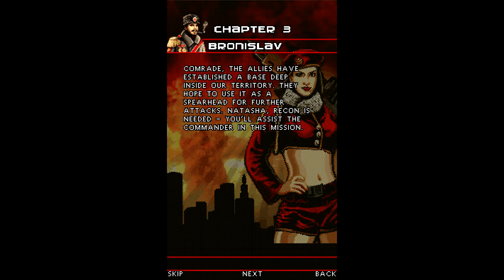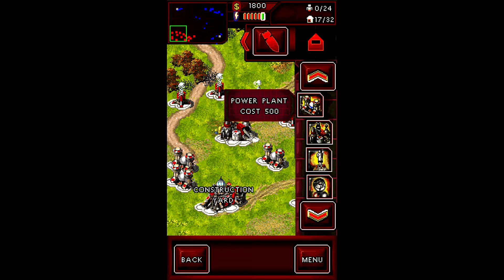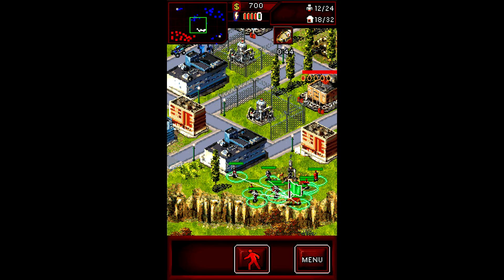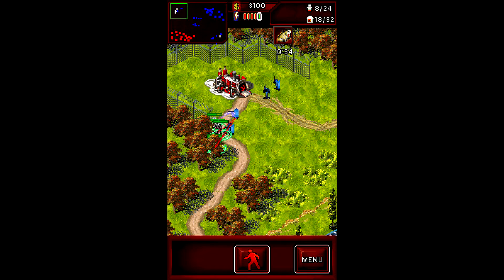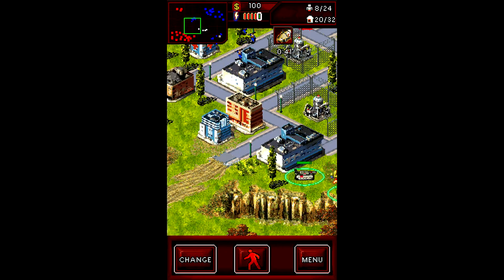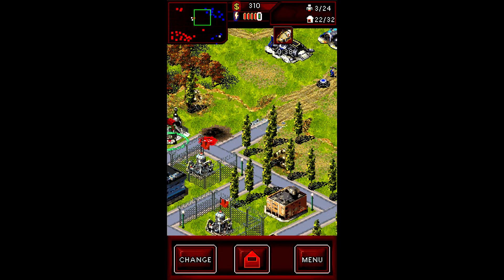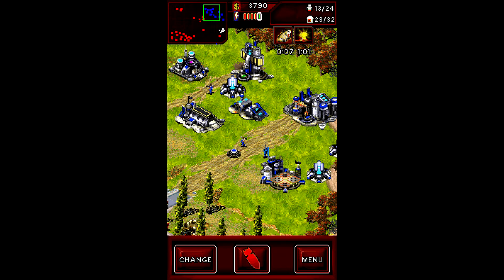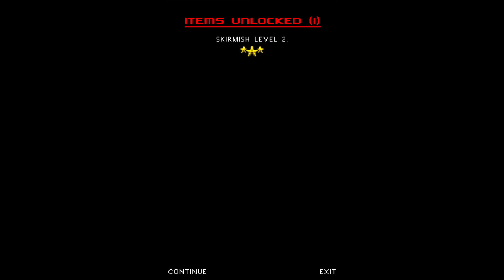Let's Play Command & Conquer: Red Alert Mobile #3 | Soviets Mission 3: Urban Warfare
Wait, we can occupy buildings in this game!?

Did you ever wondered where the Soviets got that time machine from?

Command & Conquer: Red Alert Mobile is a game developed by EA Mobile Romania and published by Electronics Arts for mobile phones such as the Nokia Series 40 in 2009. The game shares a number of similarities with a game of the same name for Apple devices, but has major different graphics and gameplay.

The game has a number of versions with different resolutions and languages, some of which have touch screen support. Its gameplay is a simplified version of that of the Red Alert main series, and it shares elements (and probably an engine) with Command & Conquer 4: Tiberian Twilight Mobile.

Command & Conquer: Red Alert Mobile lifts the graphics for its buildings and environment from Red Alert 2, though some characters and units are taken from Red Alert 3. Support powers in style of Tiberian Twilight Mobile are available as well.

The game's story centres around the war between the Allies and the Soviet Union. It is not clear whether the game takes place during or after Red Alert 3 (as implied by the presence of elite sniper Natasha and Lieutenant Eva), or whether it is set in an alternative universe.

Command & Conquer: Red Alert Mobile has two campaigns with a total of 15 missions as well as a number of skirmish maps that can be unlocked by completing campaign missions. Completing the campaign also unlocks achievements and encyclopaedia entries or the game's units.